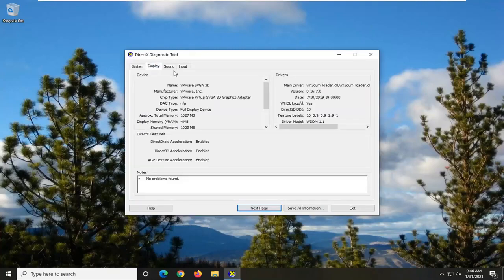How to Check Graphics Card Specs on Windows 10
On computers, the graphics card is an essential component that makes it possible to render every pixel you see on the screen when you're navigating the Windows 10 desktop, running an app, playing a game, etc. Usually, devices have a graphics card from one of the three leading manufacturers, including NVIDIA, AMD, or Intel. Check out our very best graphics card roundup for tons of options.

Although for the most part, if you're a regular user, you don't need to worry about the graphics specifications on your device, it might be something important for users who work with graphics-intensive applications or play games. Typically, because if you don't have a card with a powerful graphics processing unit (GPU), it may not be possible for an application to perform correctly. Or, if you're a gamer, you may not be able to play games, or you may need to determine the hardware to adjust the settings accordingly to prevent affecting performance.

Whatever your reasons might be, Windows 10 includes multiple ways to quickly find out the graphics card specifications using Settings, Device Manager, System Information, DirectX Diagnostic Tool, and Task Manager, and, of course, using the card's control panel software.

In this Windows 10 guide, we'll walk you through the steps to check which graphics card is currently installed on your computer.